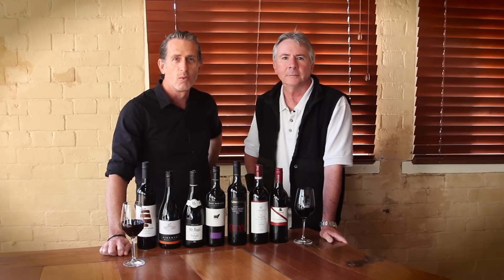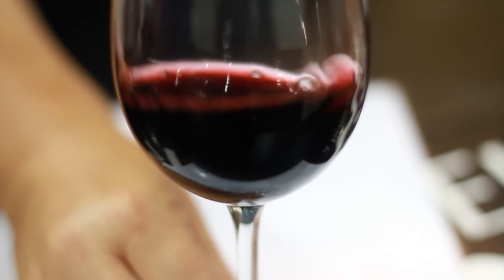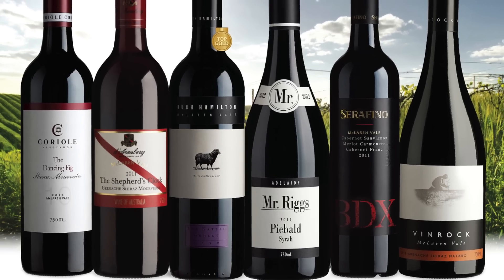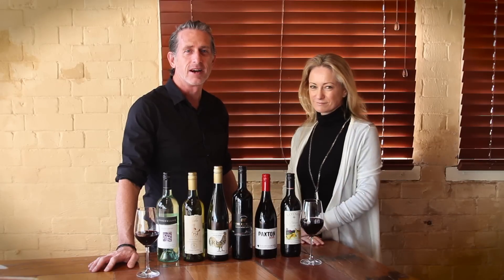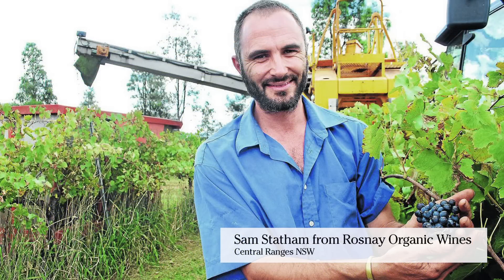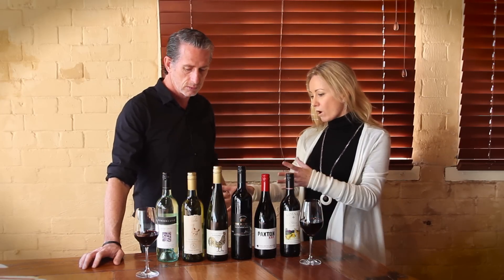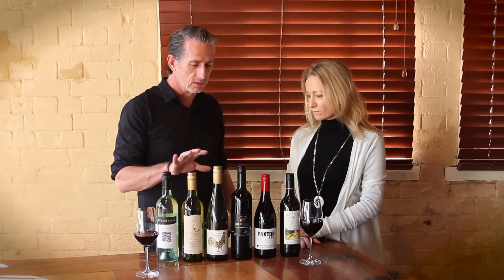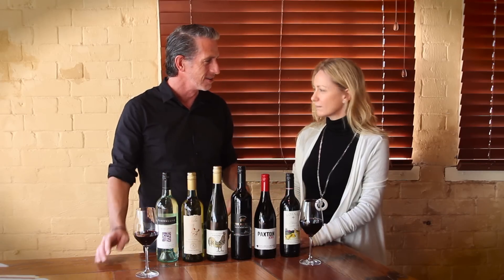The Wine Selectors Panel presents the 2014 Spring catalogue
The WINE SELECTORS Spring Catalogue is now live!
Inside you'll find Regional features including Hunter Valley, McLaren Vale and more, as well as Red and White wines to suit all occasions.